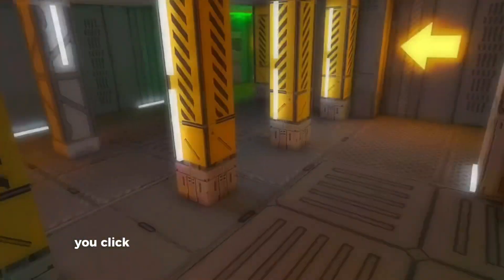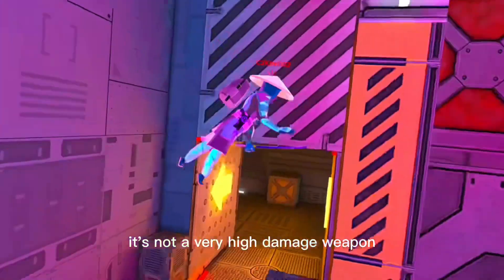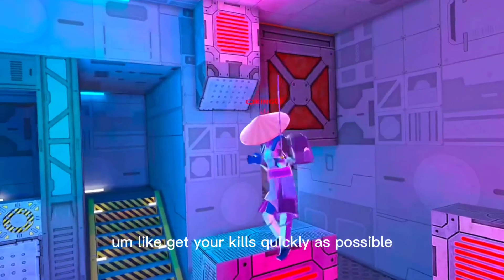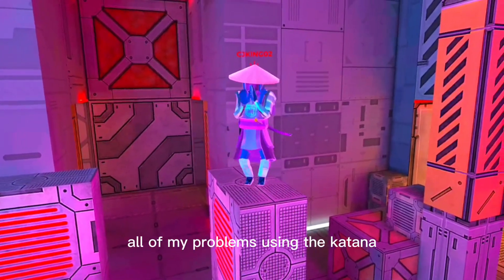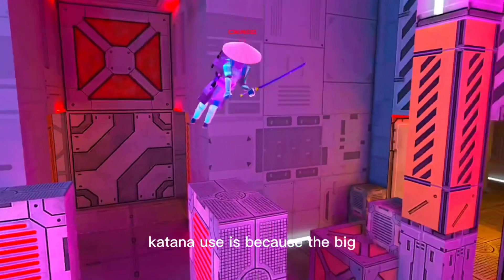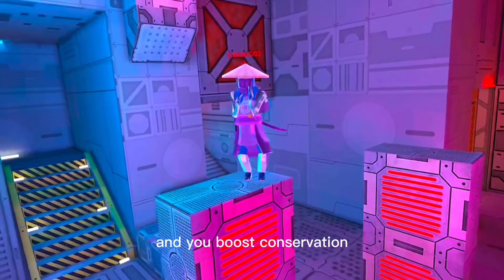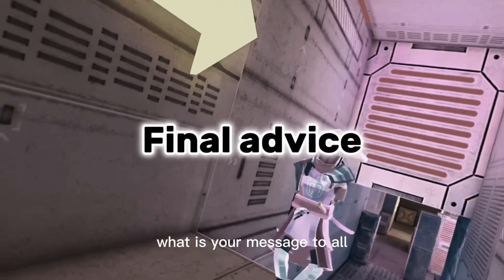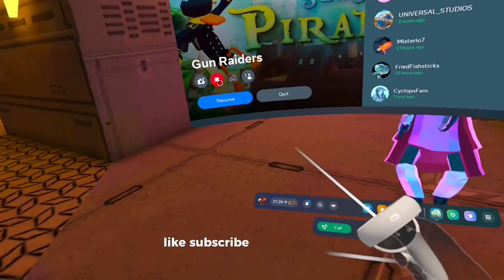Can YOU Become A Katana PRO and be the BEST?? Ft. Cjking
In this video CJKING Will be helping you fellow viewer in the enquiries which you have about the katana, Even if you’re a Pro player and experienced player and specifically a Newer player This guide will give you helpful insight and information on how to you the Katana in Gun Raiders VR!

Timecodes

0:00 - Intro
0:33 - 1. Mechanics of the Katana
1:47 -  2. How to utilize the slash
2:14 - 3. Spirit healing Capabilities
2:48 - 4. Knife Usage
3:50 - 5. Tips to being a great Katana user
6:06 - 6. Consistent Practice
7:25 - 7. Main Advice
7:57 - 8. What happens if…
9:16 - 9. Final Advice from CJ
10:04 - 10. FINALE

Gun Raiders is a free-to-play VR shooter! Chat with friends while mowing down enemies in multiple game modes while jetpacking through the air or climbing from wall to wall monkey-style! Race to the top of the leaderboards while customizing yourself with crazy meme skins in the Item Shop. Now with Battle Royale!

Play through 100 levels of loot in our newest Season 7: Piratebay Battle Pass and earn up to 600 Raider Coins free.

Download and play for free on the Official Oculus Store.